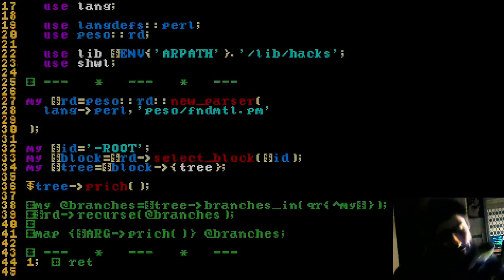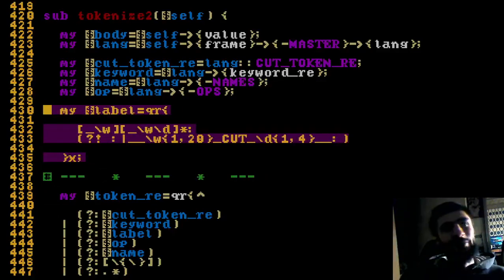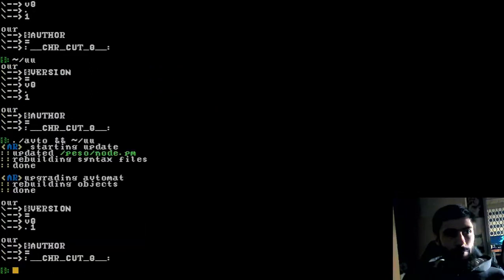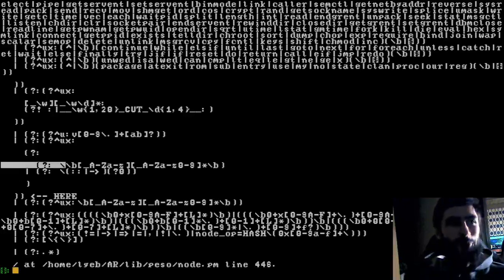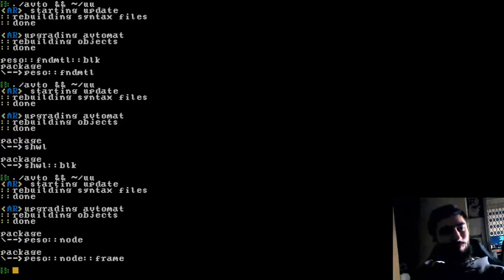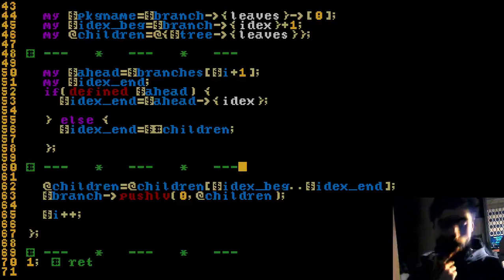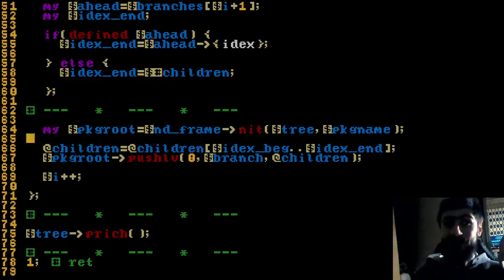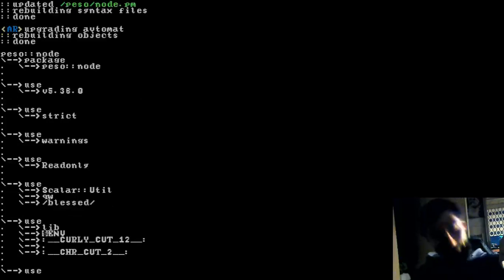Inspecting source files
Once again, I said it was going to be 'short' but I got too into it and couldn't keep myself from coding away.